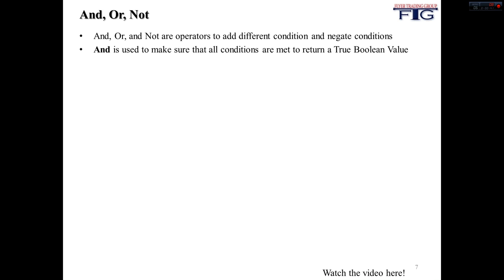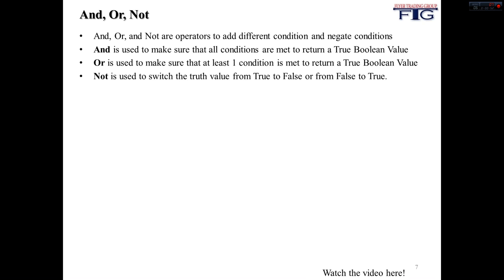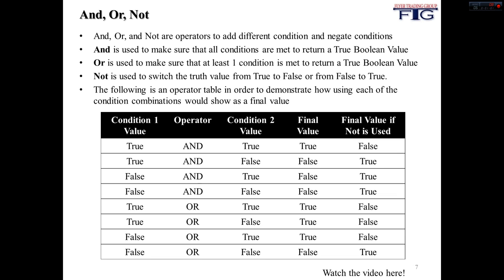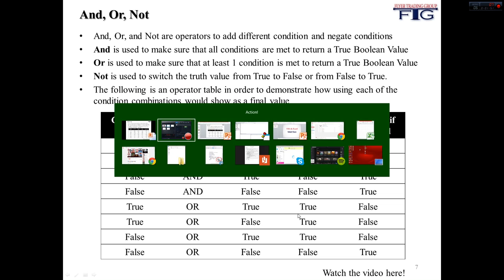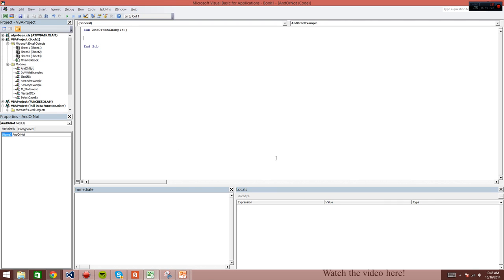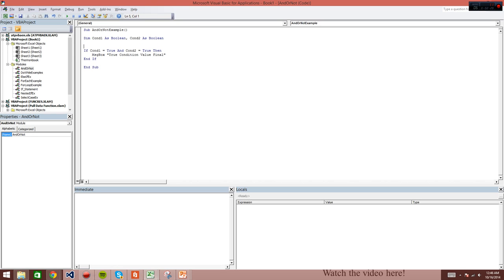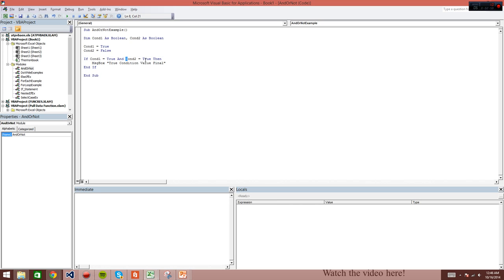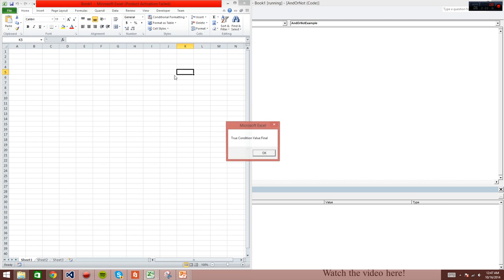VBA & Excel Lesson 4: And, Or, Not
VBA And, Or, Not operators